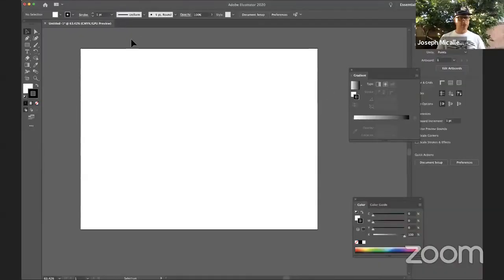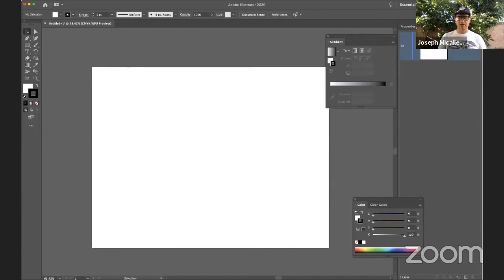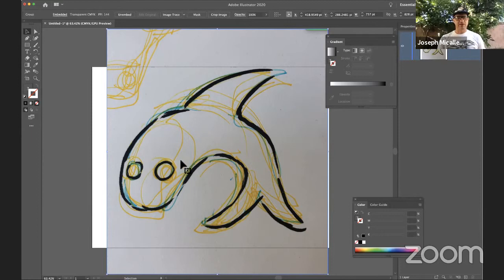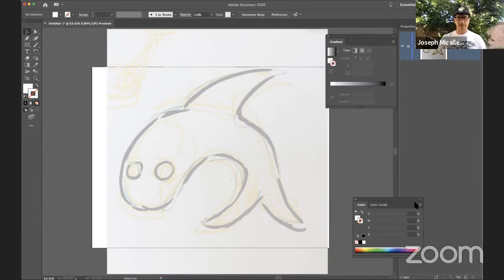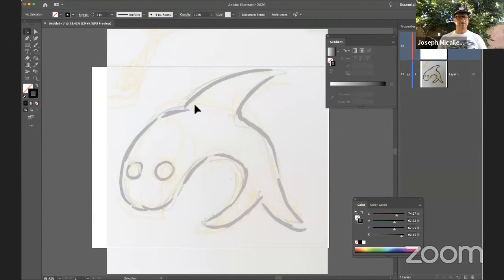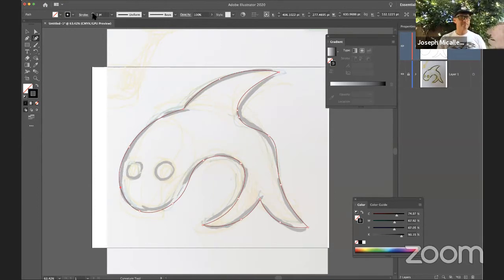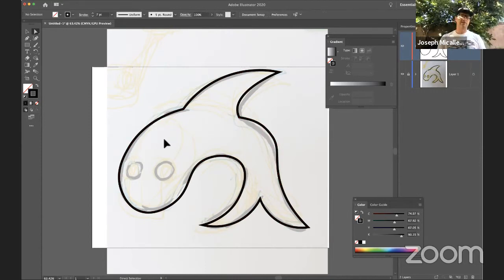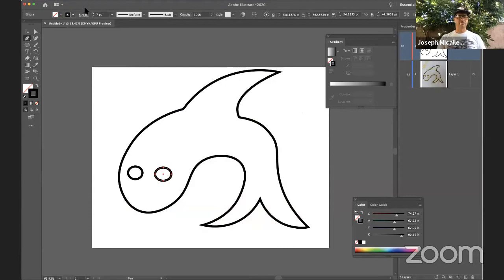How to create a template in Illustrator.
This video shows you how to create a template in Illustrator.